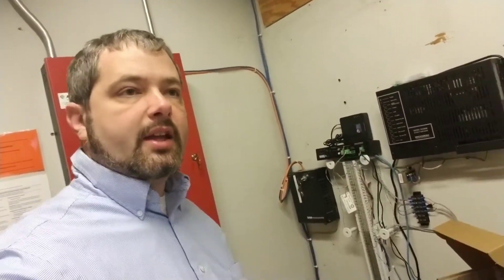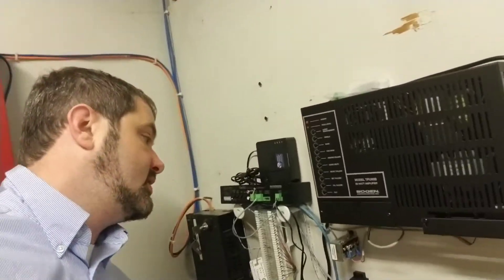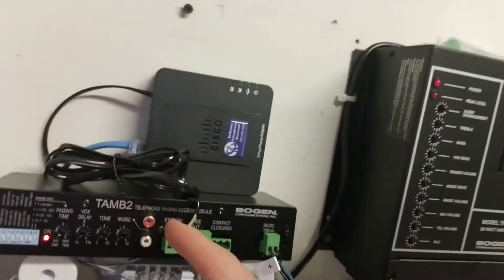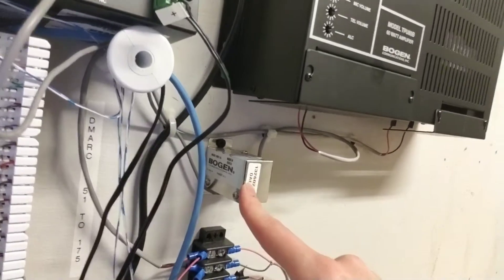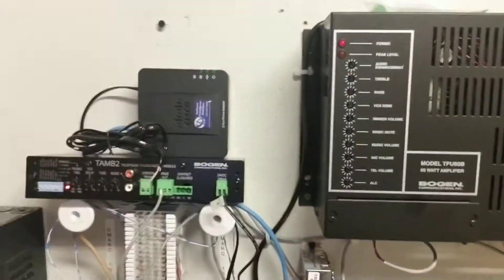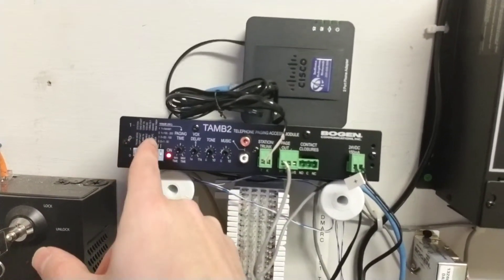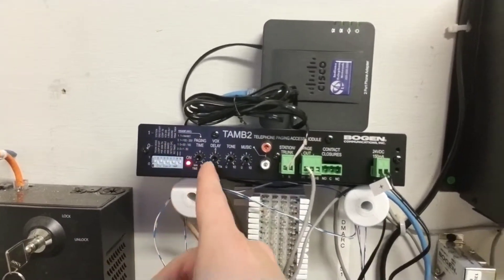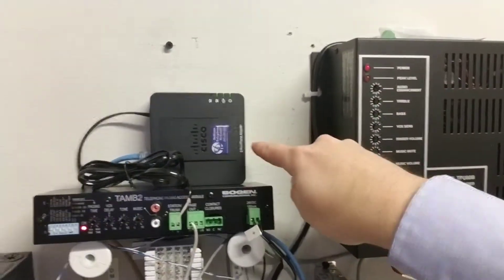2019.03.25 - How to connect Cisco 2 port ATA to Bogan TAMB2 and Amplifier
Today I will show you how to connect a 2 port Cisco ata to a TAMB2.  The output of the Bogan feeds a wmt-1a and then this feeds a amplifier which completes the paging systems.
This is how we connect our paging VPBX paging ATA.